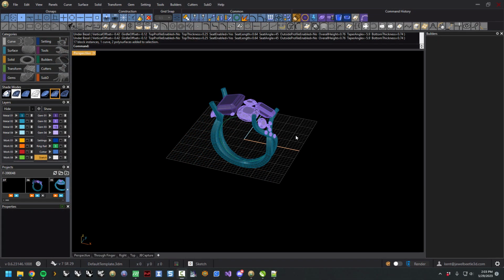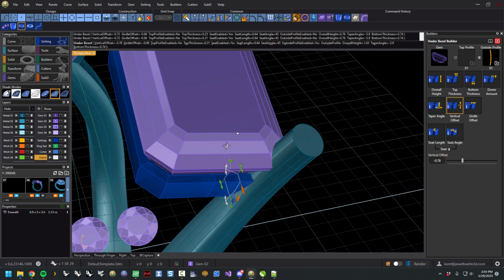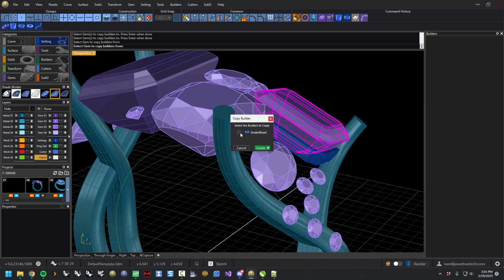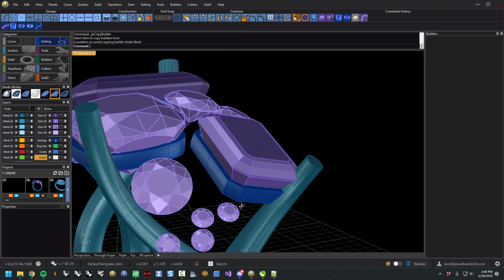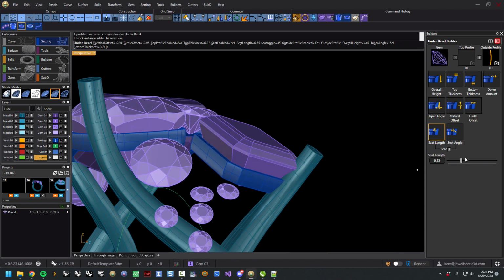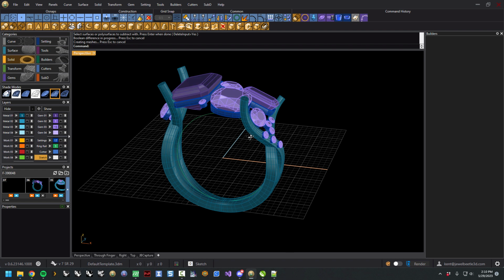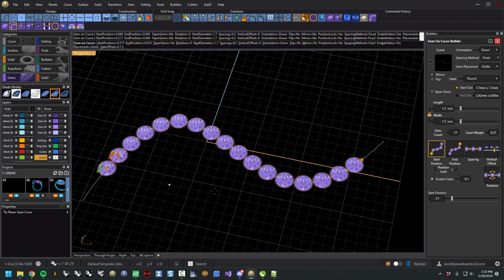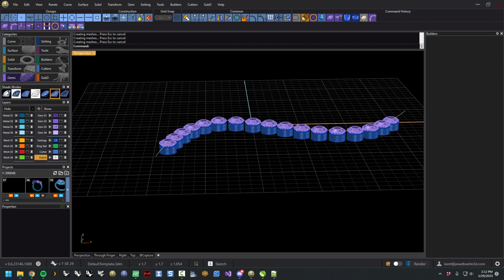Copy Builder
This video shows how to use Copy Builder.  This tool will copy builders that have been built on one gem and copy them to other gem(s).